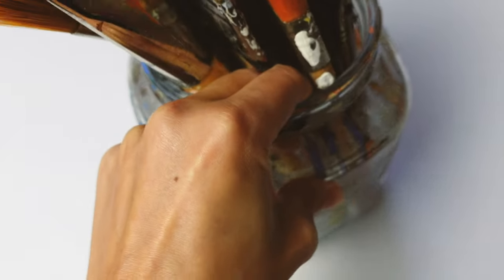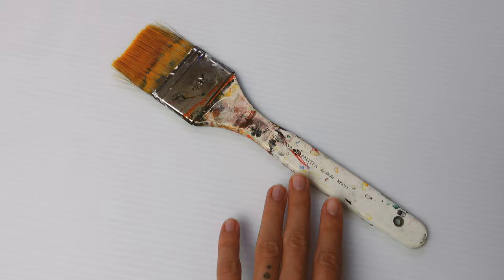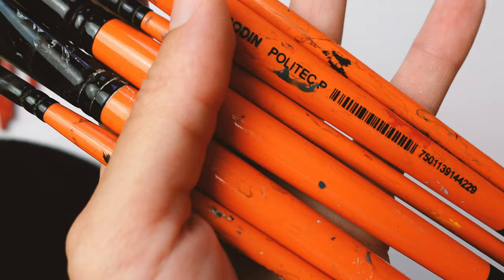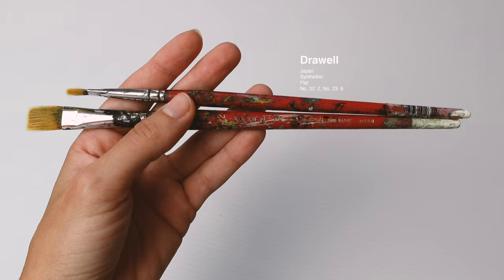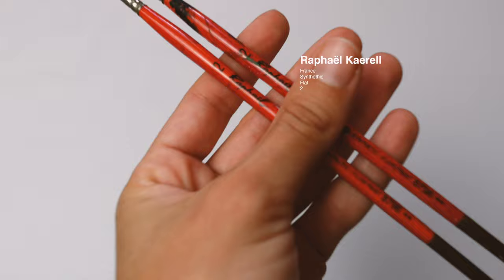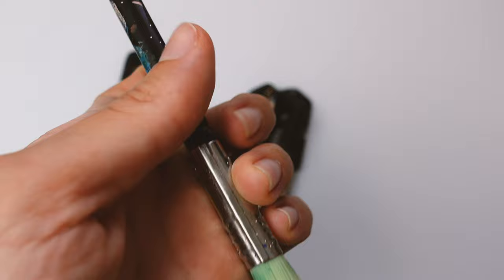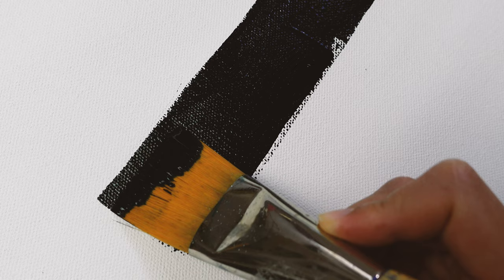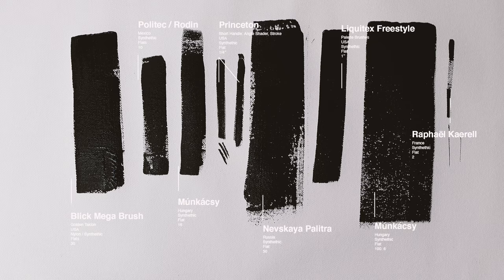Brushes I Use for Acrylic painting + abstract works 🎨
Quick review of the brushes I've been currently using for acrylic paint on paper and canvas. Spoiler alert: I love flats!

In this video, I've named pros and cons of each brush along with the sizes I have, the country where they are from and below you can find the links to get them:

Subscribe for more review videos and let me know in the comments if you have experience with any of these or if there's a brush you'd like to share with me! ✨♥️

L